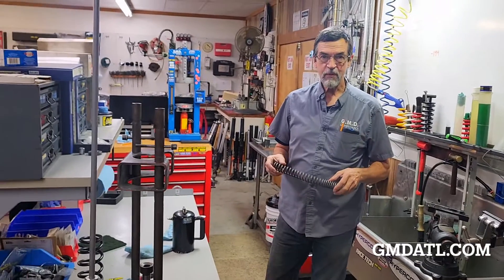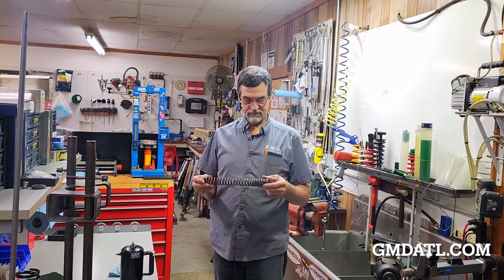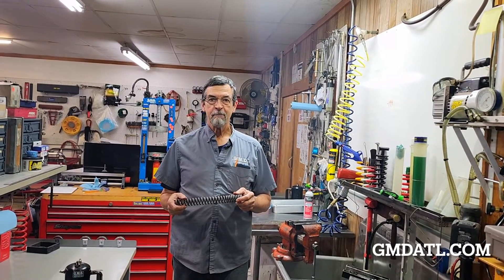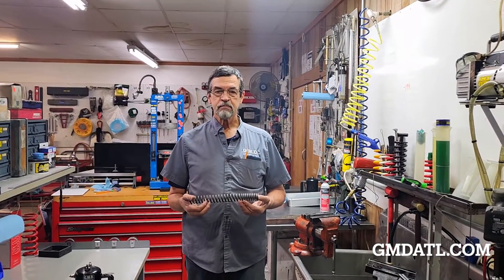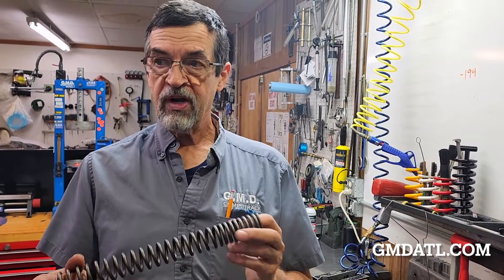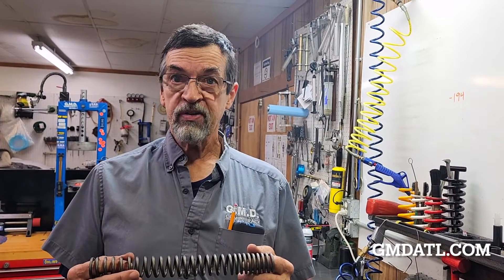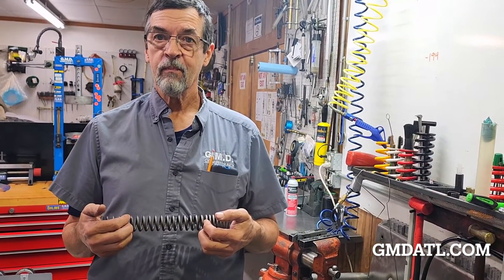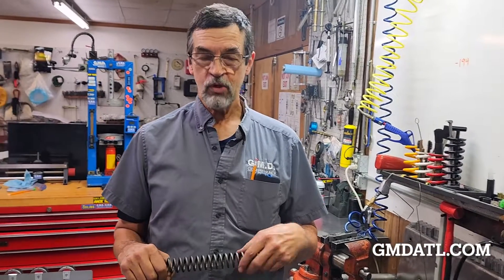Dave's Garage - Linear or Progressive Springs?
Ahhh, the age old question...  Everyone has an opinion, but some opinions have more weight than others.  Especially pro suspension engineers that do this for a living!

I was up visiting Kent at GMD Computrak and asked him to settle the debate once and for all...  He is a wealth of knowledge and has probably forgotten more about this stuff than most of us will ever learn.  And he has a nice, simple way of explaining things for us Muggles.

So grab a beer, watch, enjoy and LEARN.